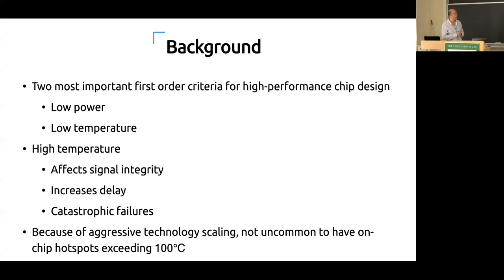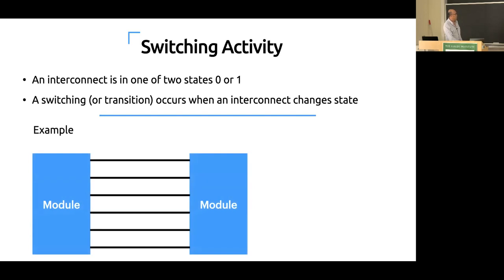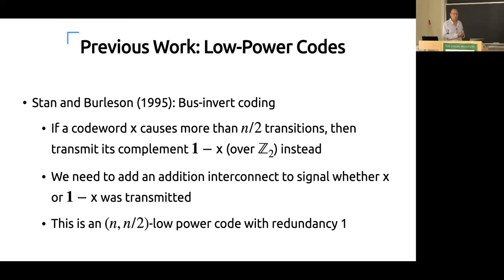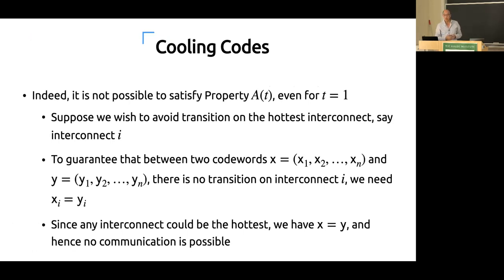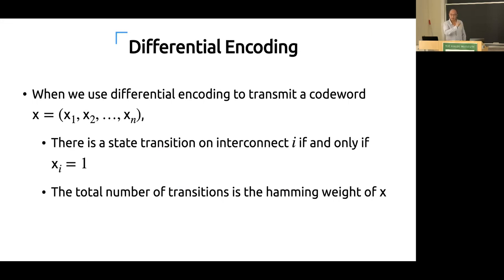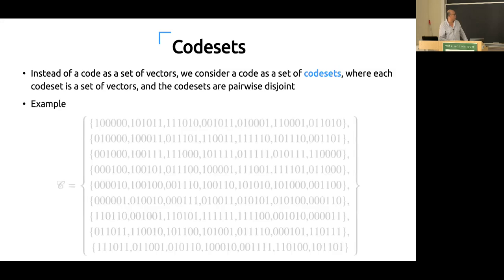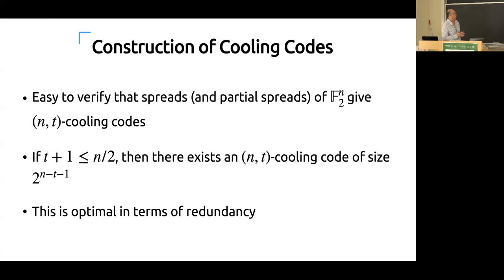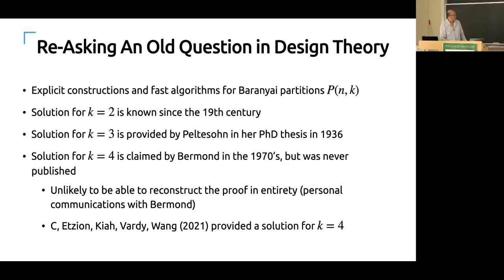Cooling Codes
Speaker: Yeow Meng Chee, National University of Singapore
Date: June 14th, 2022